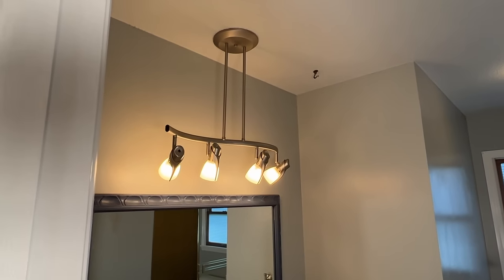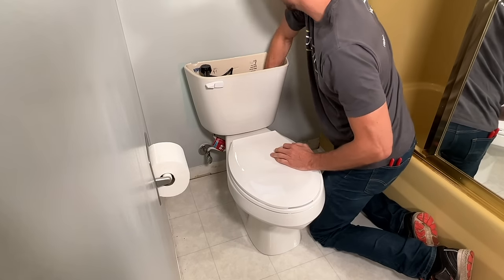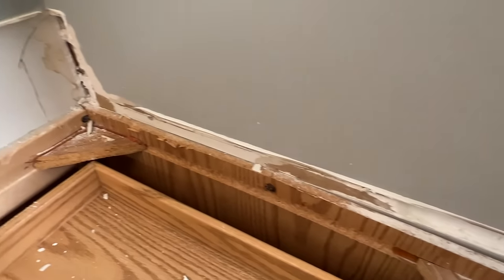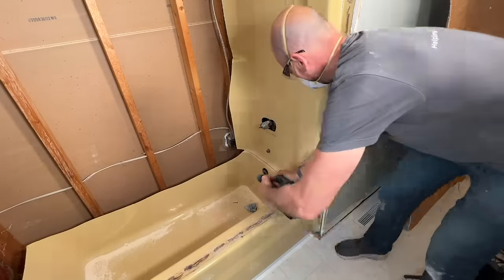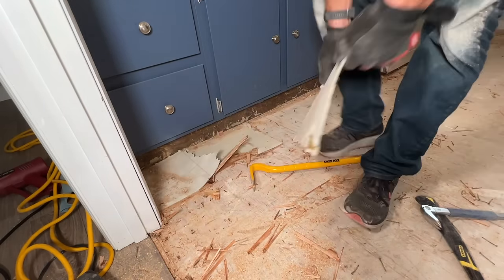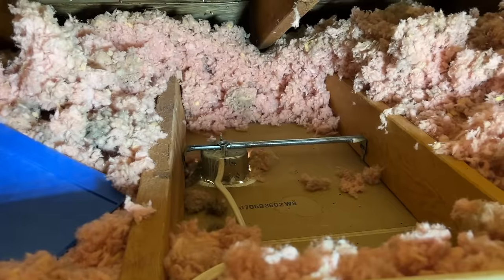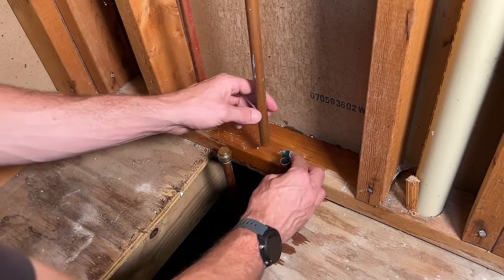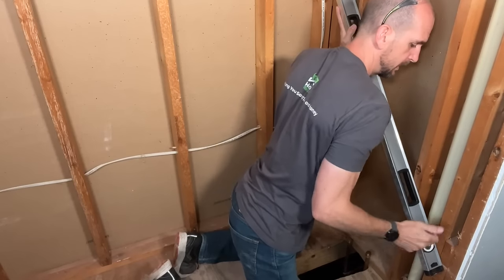DIY Bathroom Remodel | From Start To Finish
This video is a complete look inside a DIY bathroom remodel.  My original budget was $1,500 for the materials and you will see a full breakdown of the actual costs towards the end of this video.  If you have a 1960, 1970, 1980, or 1990 home and want to take on a complete bathroom remodel yourself this is the video targeted to exactly that type of project.  I am confident you can do this and I am interested to get your feedback and questions in the comments.

Website on Getting Material Discounts at Home Depot and Lowe's
**Coming Soon**

My Favorite Bathroom Remodeling Course
I bought this course myself and Steve does an awesome job walking you through what it takes to completely remodel a bathroom.

Chapters
0:00 Remodel Plan And Budget
1:38  How To Demo A Bathroom
10:24 Bathroom Exhaust Fan Install
15:46  Delta 400 Bathtub Install
22:41  Delta R10000 Shower Valve Install and Plumbing
25:51  Delta 400 Tub Surround Install
30:33 Vanity Light Wiring
35:34 Patching Drywall
38:10 Mudding And Sanding Drywall
52:16 Priming and Painting Bathroom Walls
54:15 Installing Glue Down Vinyl Plank In A Bathroom
58:10 Installing Trim In A Bathroom
1:01:09 Bathroom Vanity Light Install
1:03:16 Building and Installing A 60” Custom Wood Vanity Top
1:11:43 Installing A Delta Tub Spout And Adapter
1:15:07 Installing A Toilet Repair Flange and Toilet
1:17:24 Installing A Delta Towel Rod, Towel Ring, and Mirror
1:20:00 How Much Did I Spend, Lessons Learned, And
1:25:00 How To Save Money On Your DIY Projects